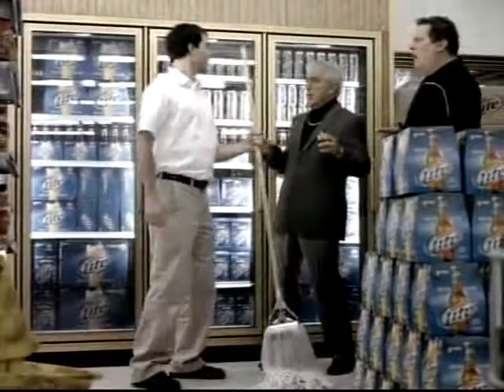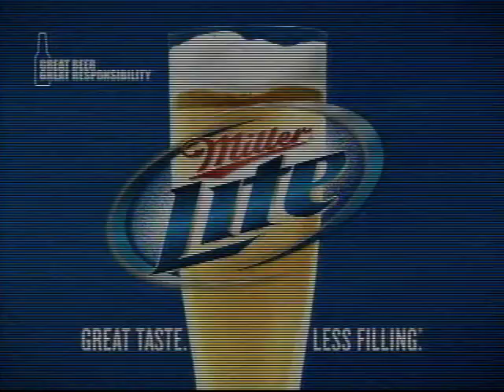Wiseguys- Miller Lite commercial